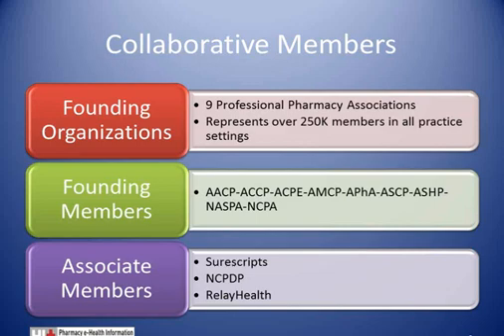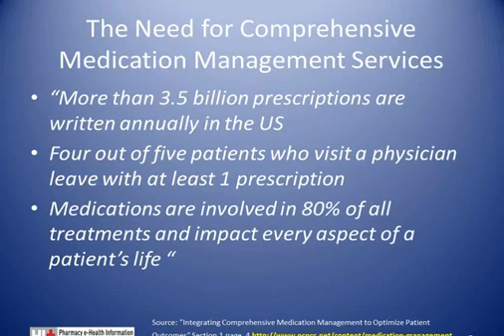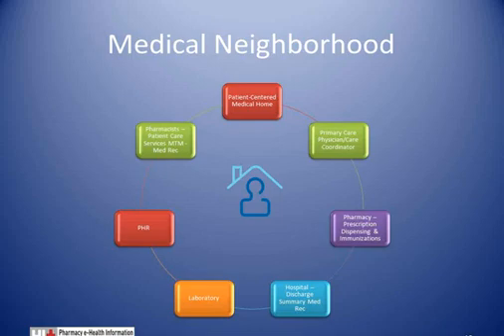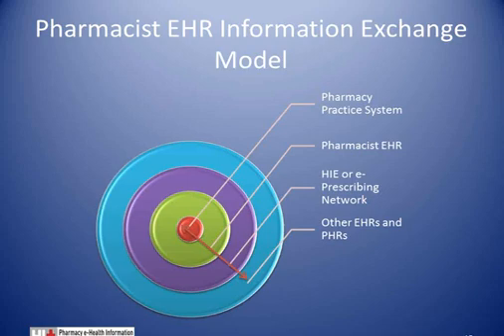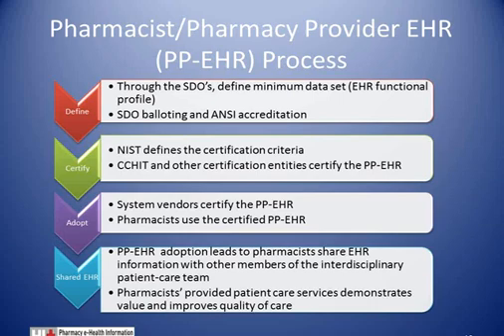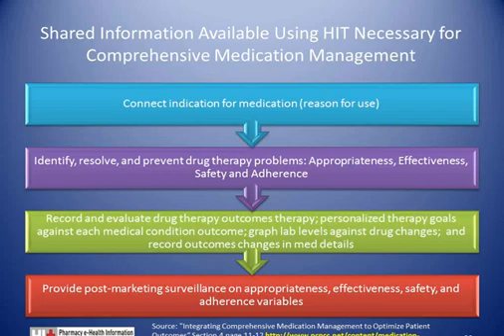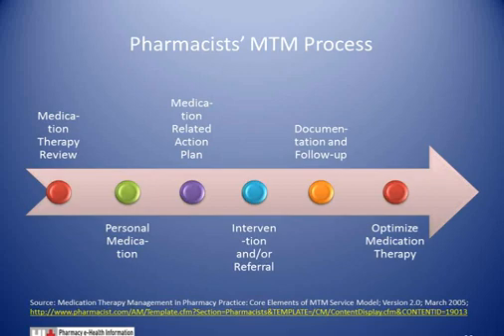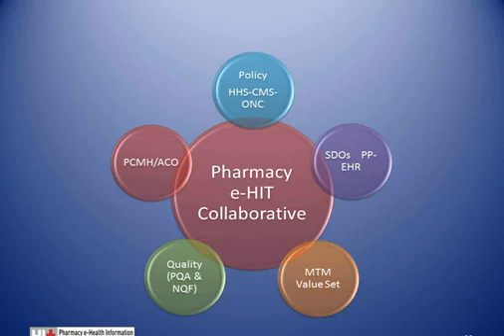HIT Enablement of Medication Related Care Coordination